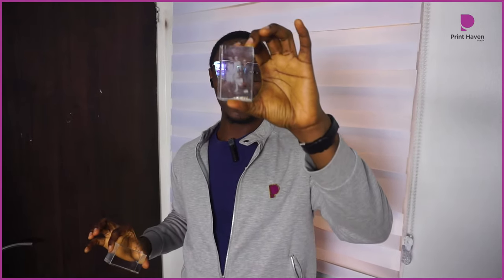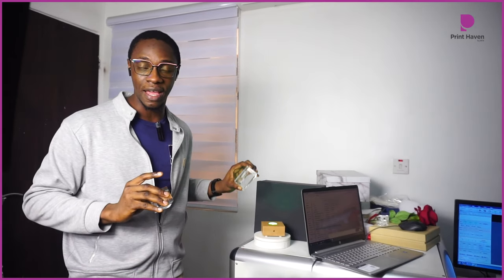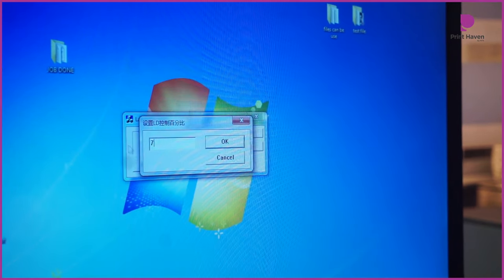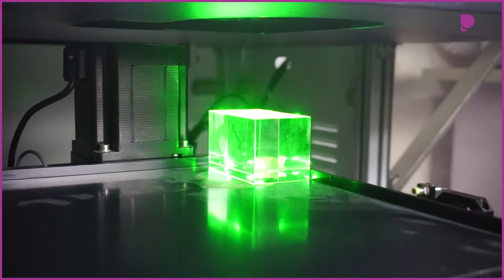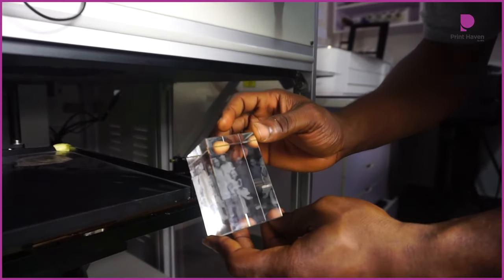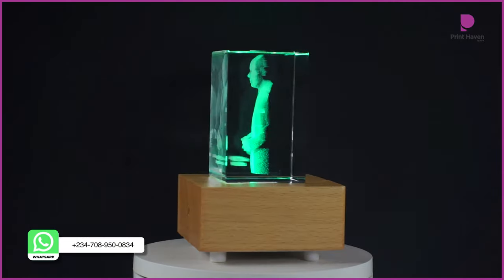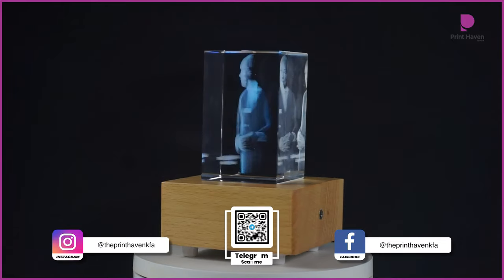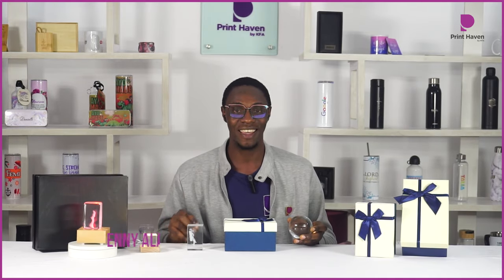3D CRYSTAL PHOTOS PRINTING PROCESS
Get In Touch With Us:
In this video Enny Goes to the Print Haven Printing Room To Show You how we turn clear 3D crystals into 3D photo Crystals

The Print haven helps businesses and individuals to create special memories & foster better relationships. We specialize in Print-On-Demand, Personalized Gifts & Promotional Products.